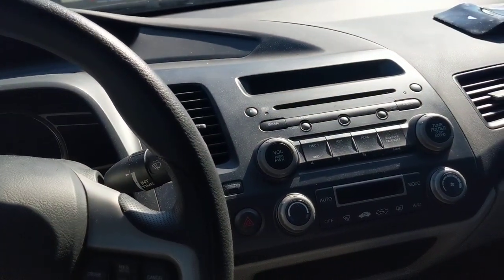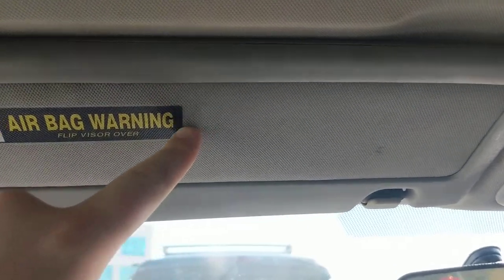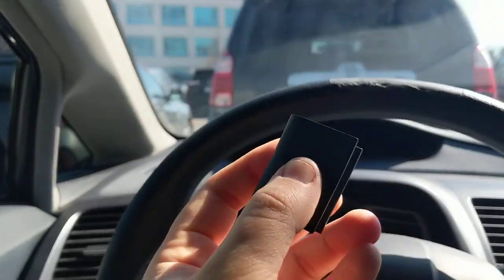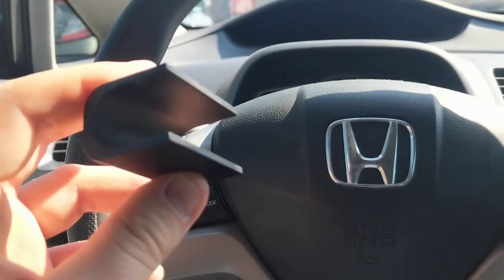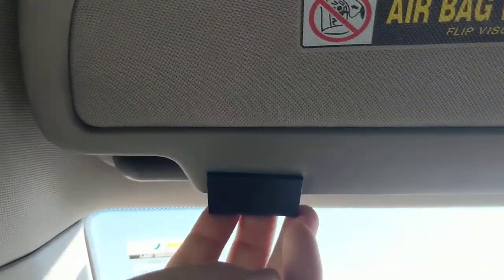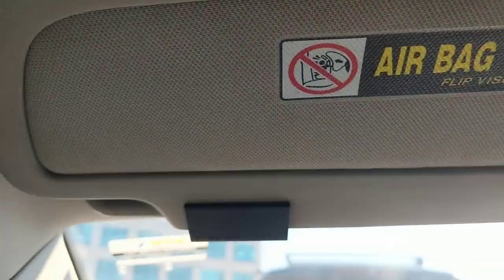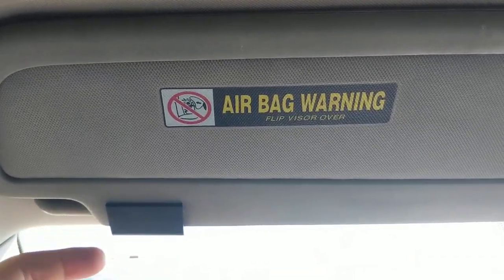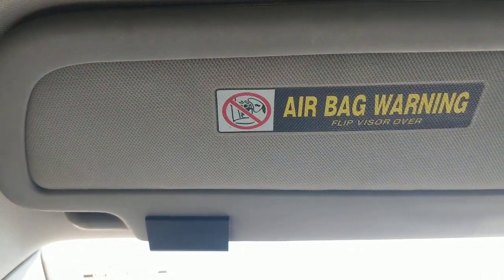Honda Civic Sun Visor Fix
Sun Visor Clip

Equipment:
Kaiess wide andgle lens
Osmo